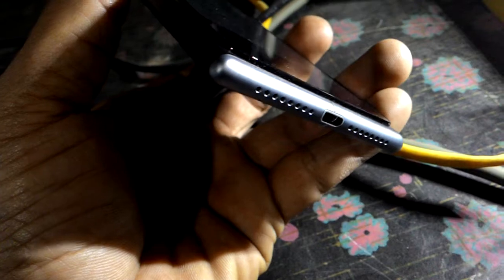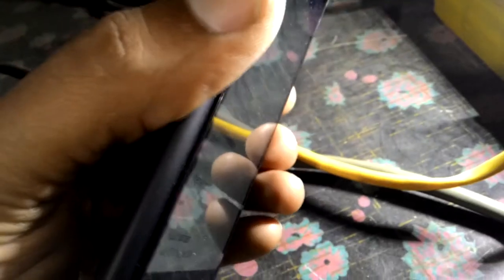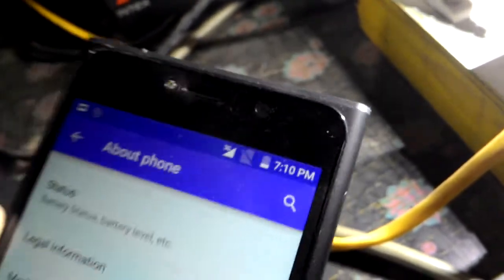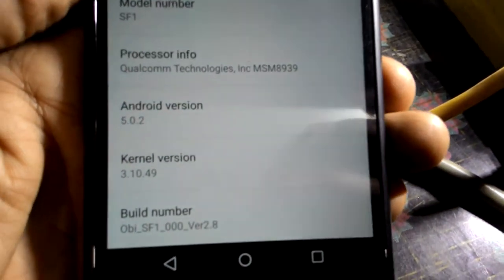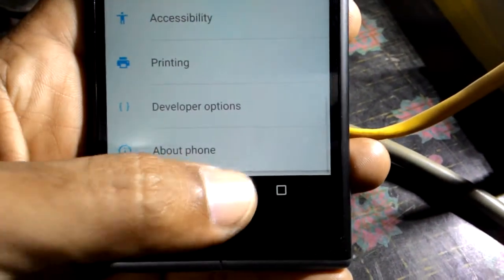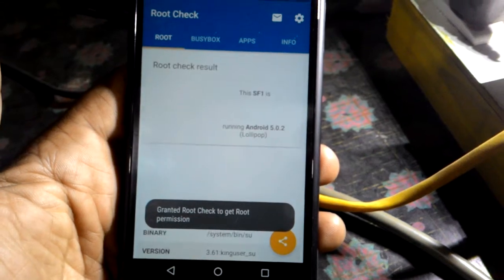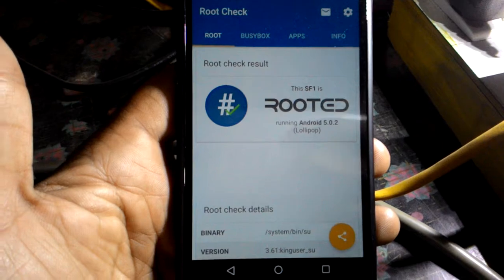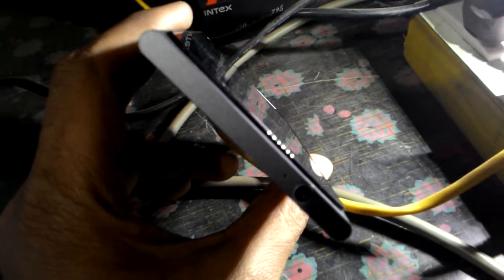Obi SF1 Rooted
Here i have successfully rooted Obi Worldfone SF1 i will shortly update an another VDO and detail proceedure on how to root SF1.